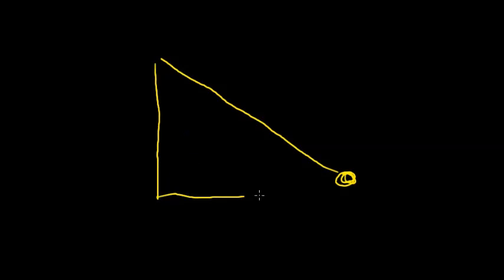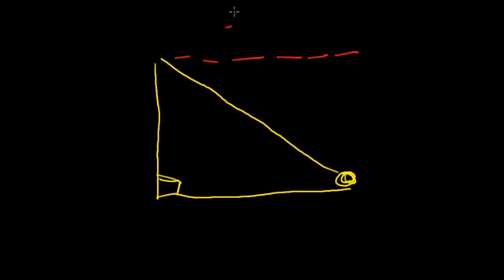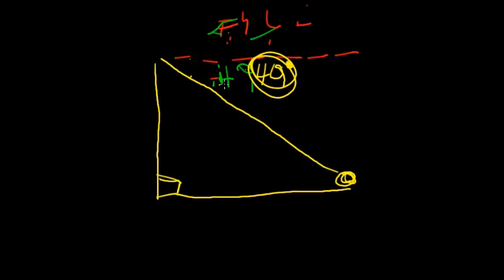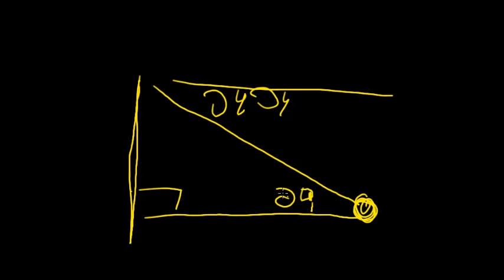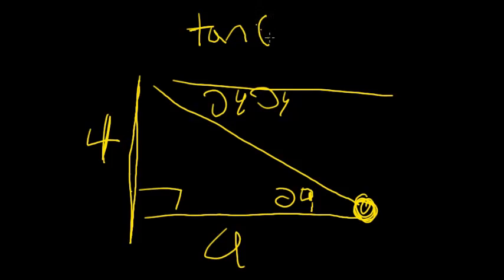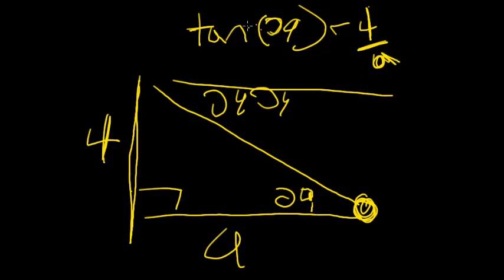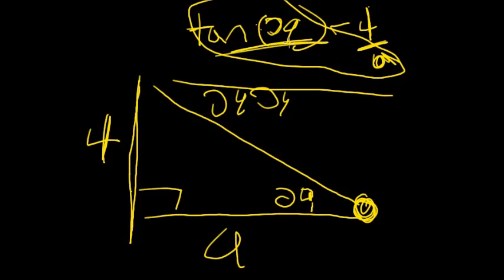How To Do Trigonometry!-Angles of Elevation and Depression